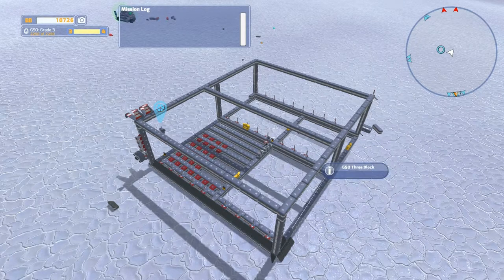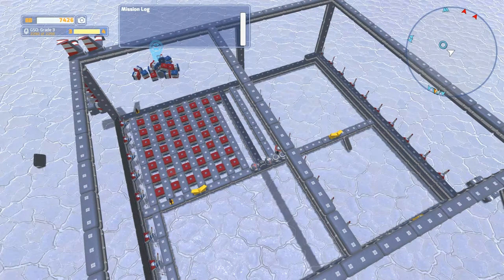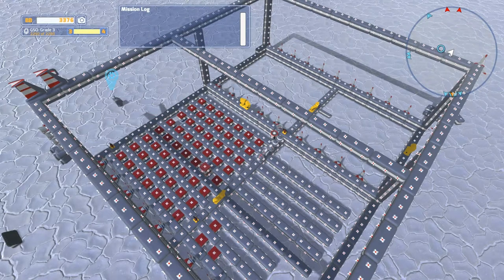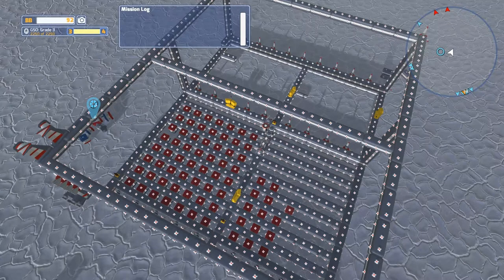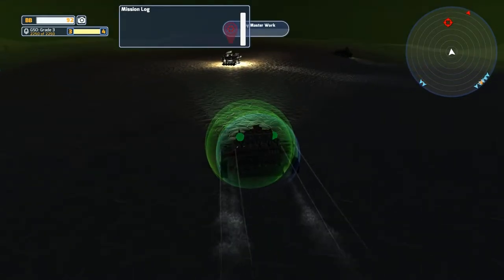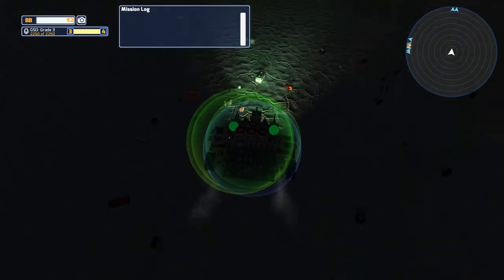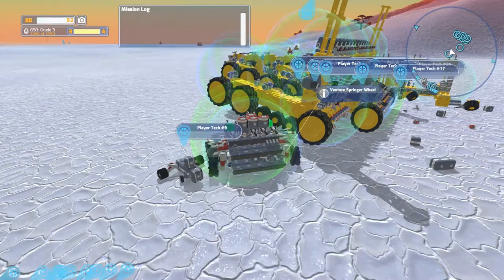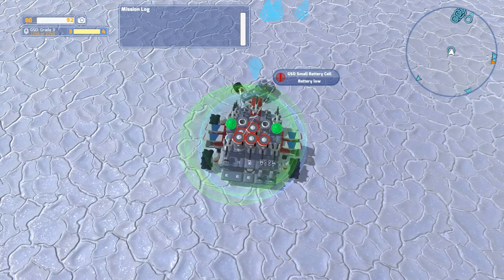Terra Tech - Lets Play - Season 2 - Part 39 - Flooring Our Plane Bot